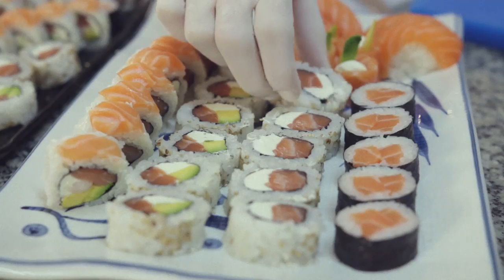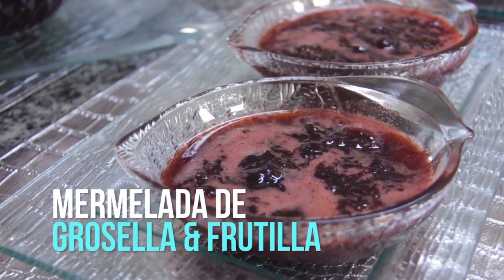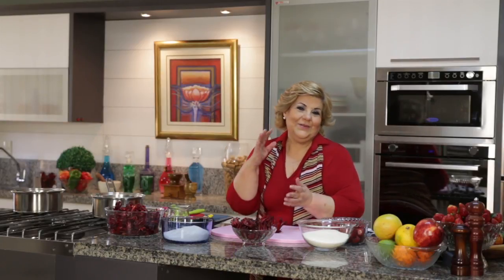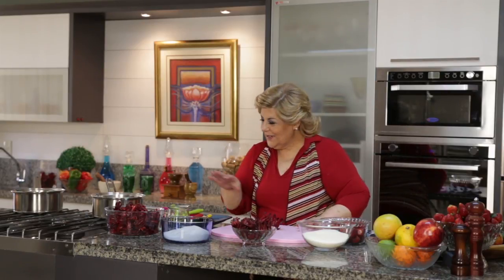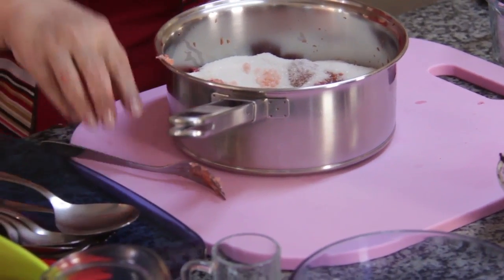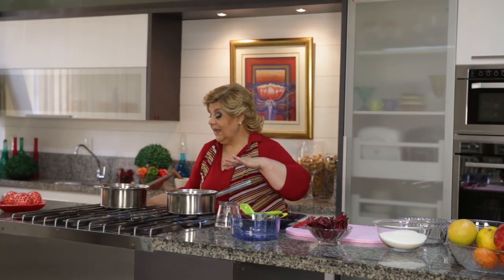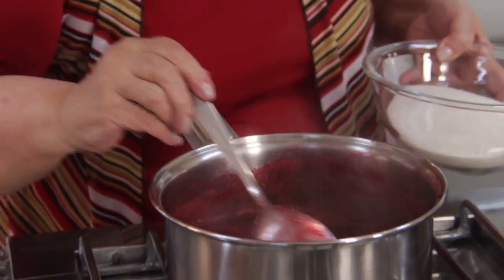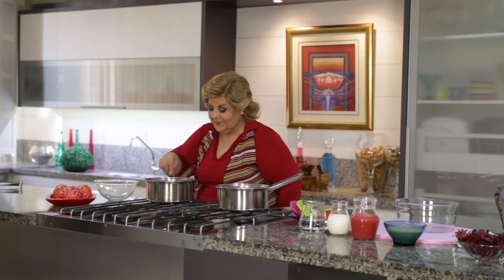La Cocina de Sarita - Mermelada de Grosella y Frutilla